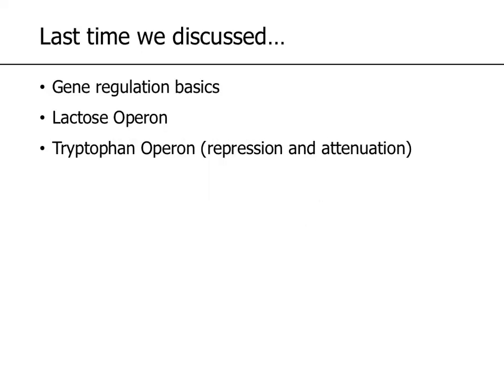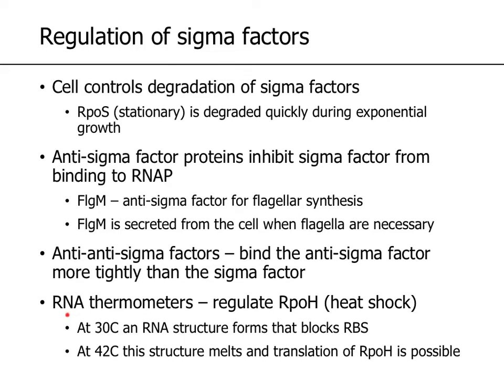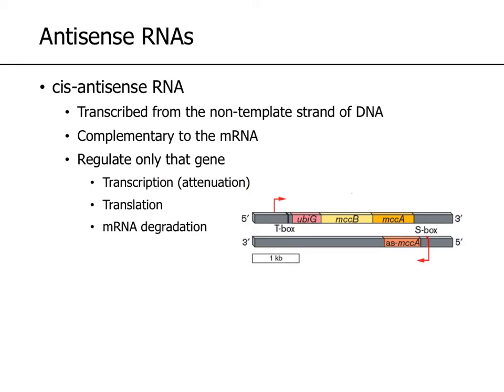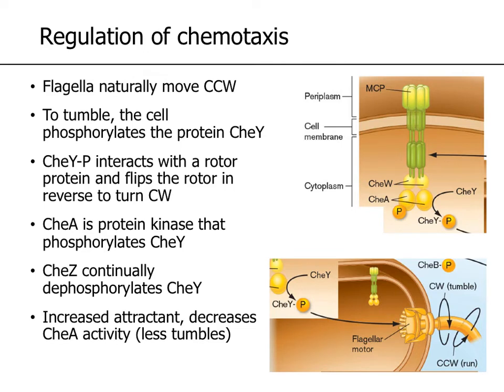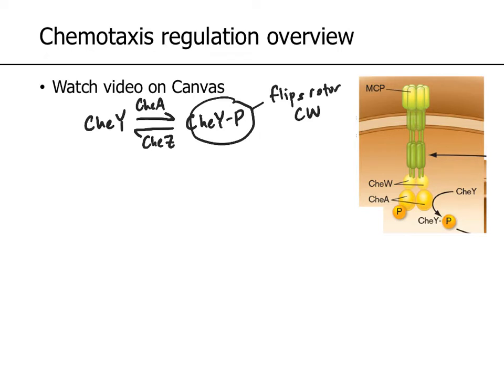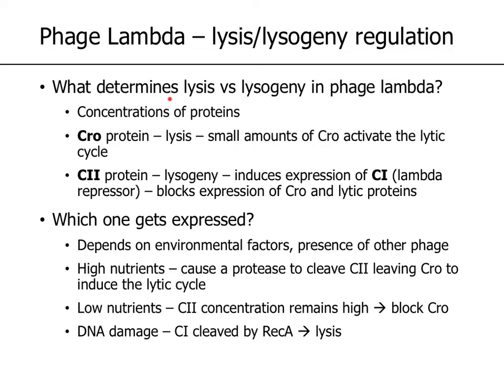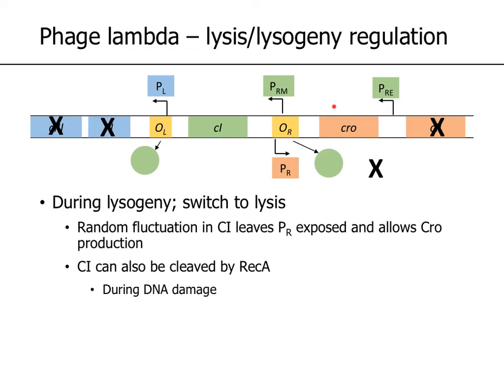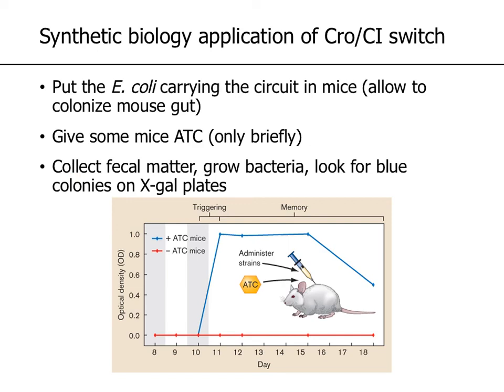Lecture 14 BIOL 315 Spring2019